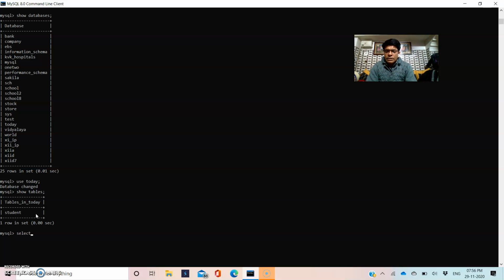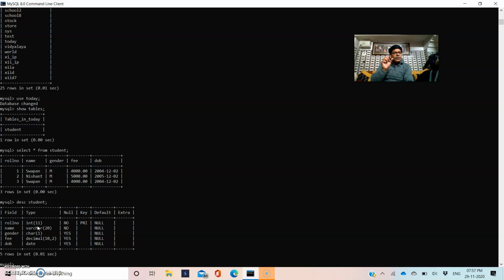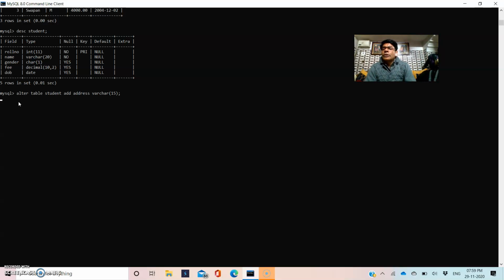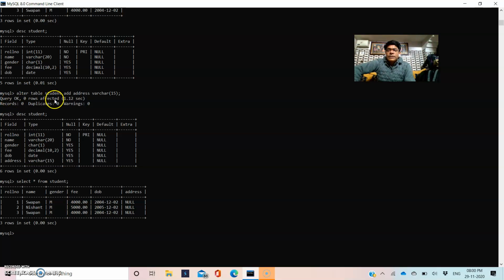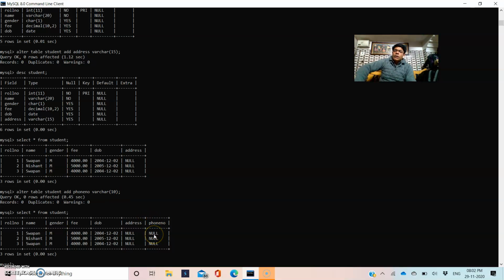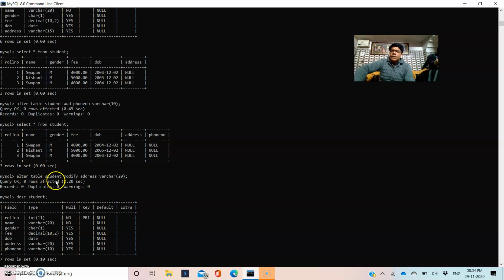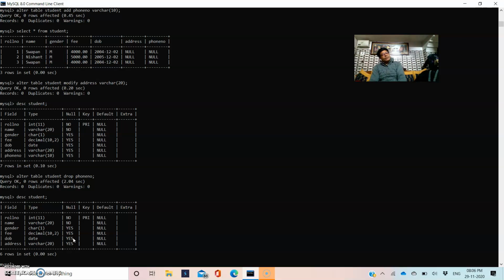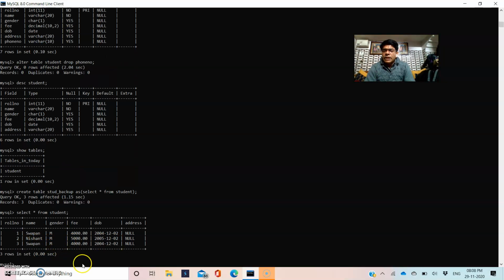Mysql-II Alter and Drop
Mysql_II Alter( Adding a column, modifying a column and droping a column) and drop table command is discussed